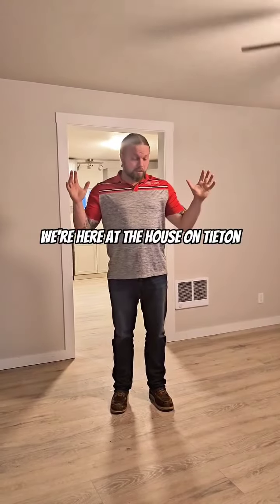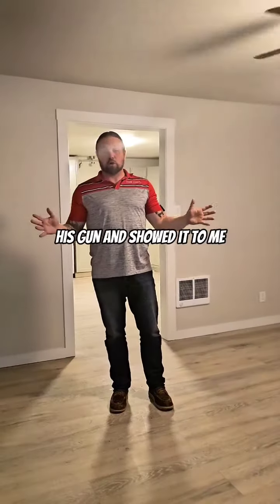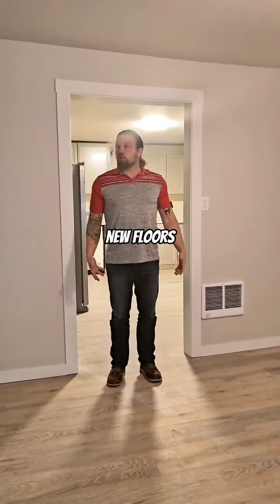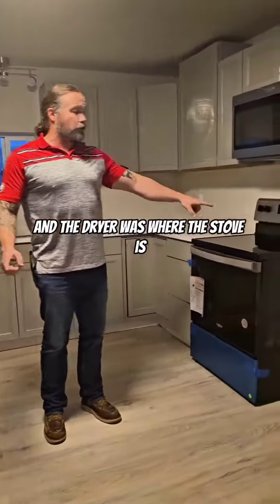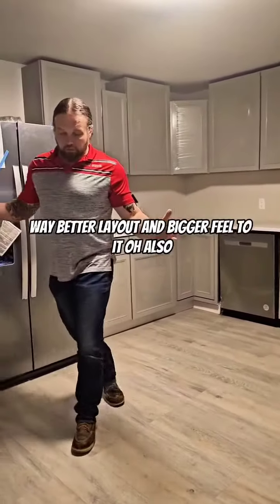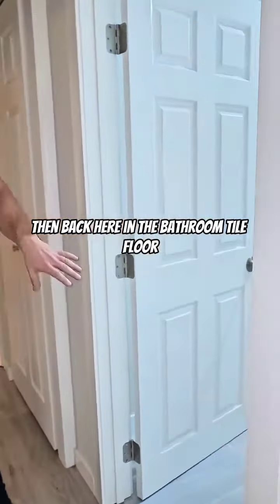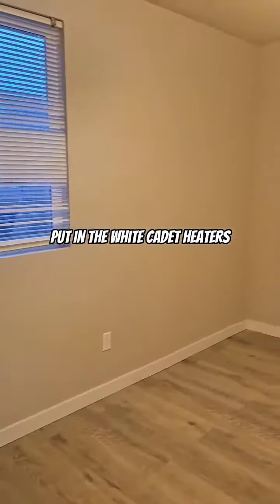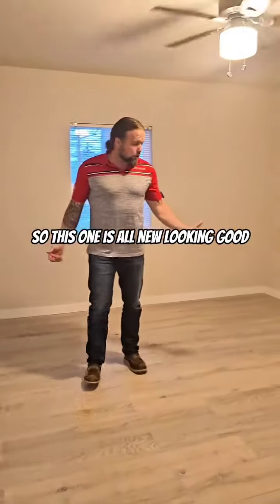Guns, squatters, and crackheads, but here is the REVEAL!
✨ Here's the big reveal...

The Tieton house is finally ready for our new renters! If you have been following the updates closely, this home acquired MORE junk in the driveway than what it had when we closed. I had to throw out squatter's stuff into the yard when they decided to move in without warning (or ok to do so.) My son Clayton along with @ubg_llc crew worked hard to transform this property. I am loving how it turned out! Huge thank you to UBG for always doing the highest quality work on our homes.

💰🏚️ If you have a house that you want to sell for cash, give me a call. I will buy any house, for any reason, with any amount of junk left behind. Quick close and pay ZERO Realtor fees.